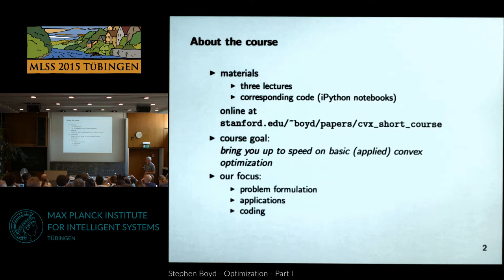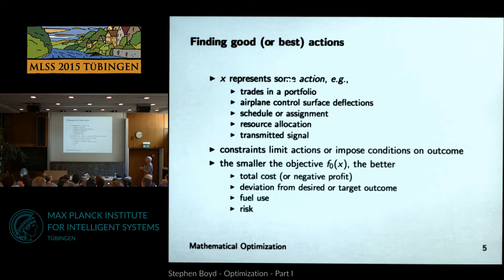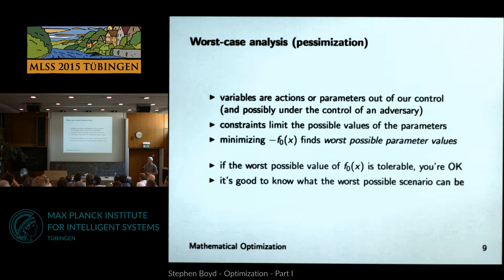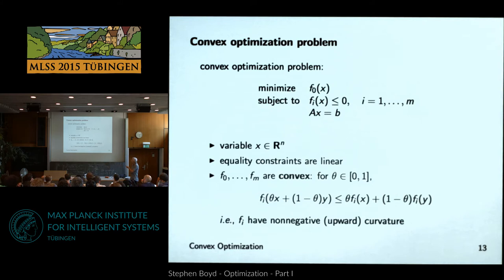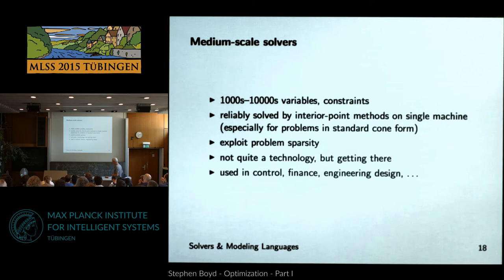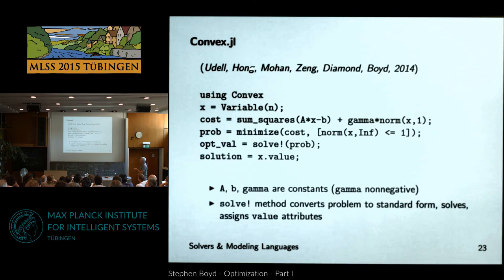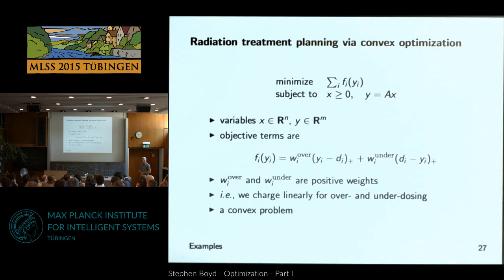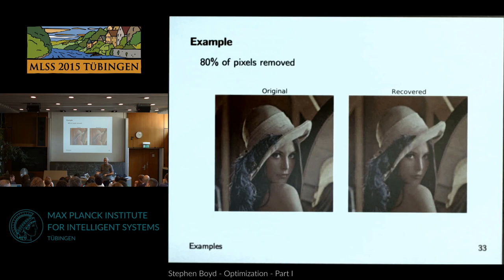Optimization Part I - Stephen Boyd - MLSS 2015 Tübingen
This is Stephen Boyd's first talk on Optimization, given at the Machine Learning Summer School 2015, held at the Max Planck Institute for Intelligent Systems, in Tübingen, Germany, from 13-24 July 2015.